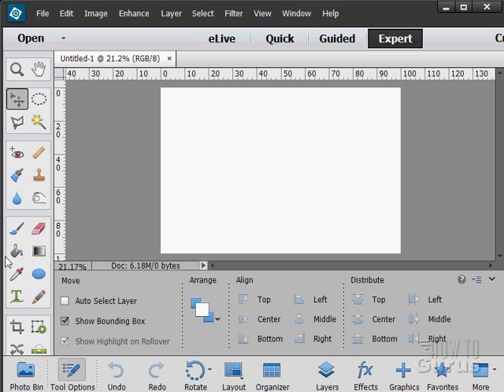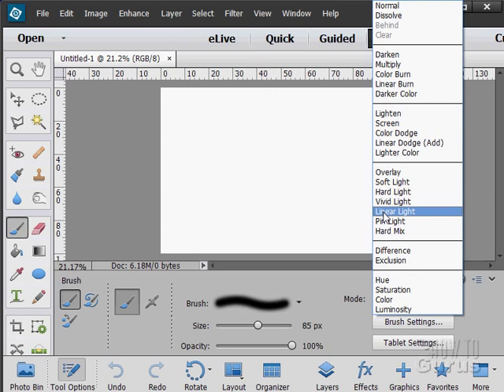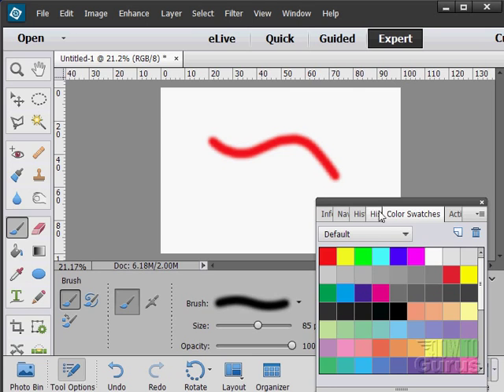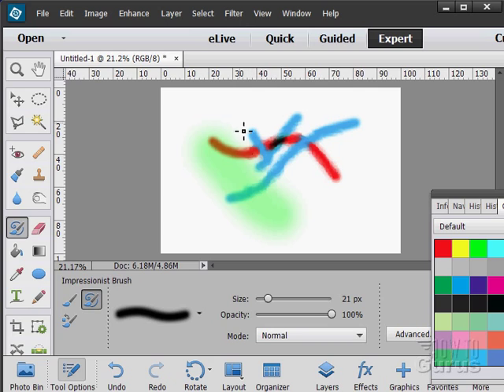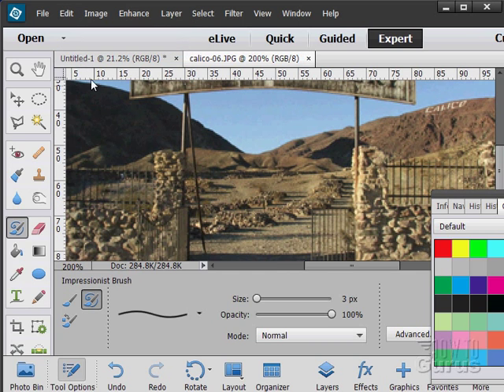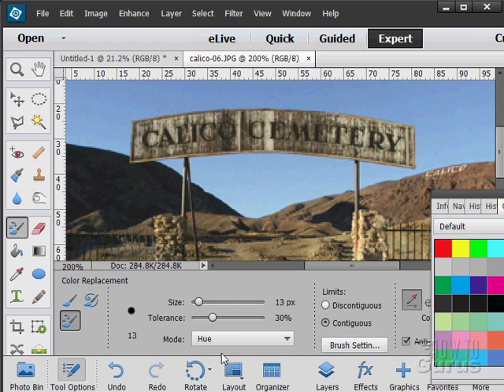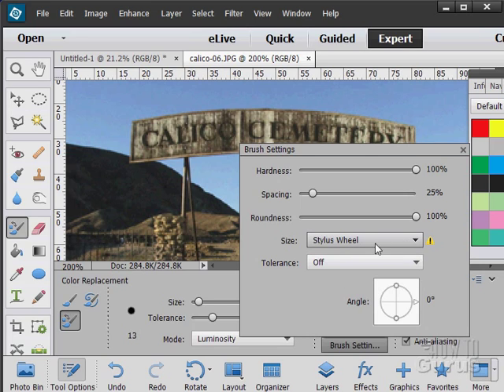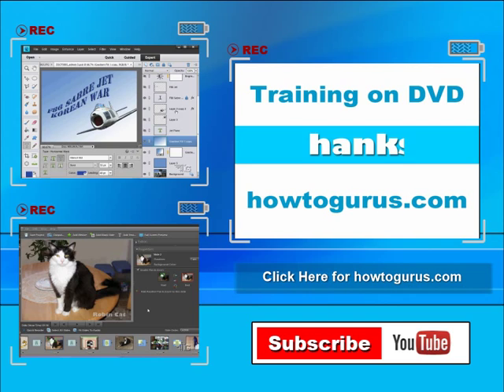How to Use the Paint Tools in Adobe Photoshop Elements 15 14 13 12 11 Tutorial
Photoshop Elements Paint Tool